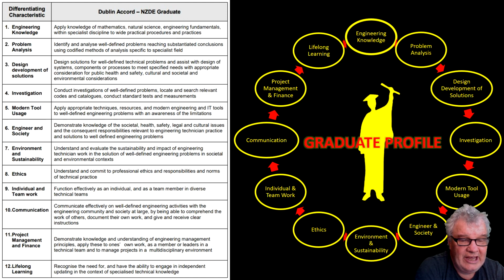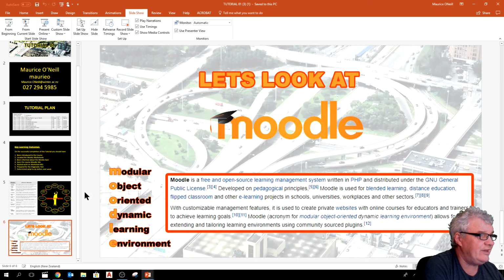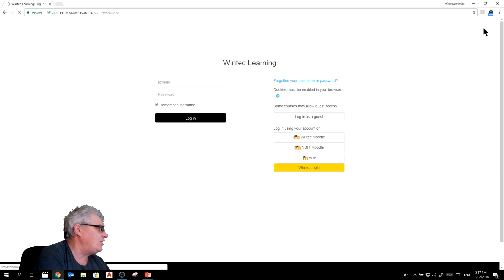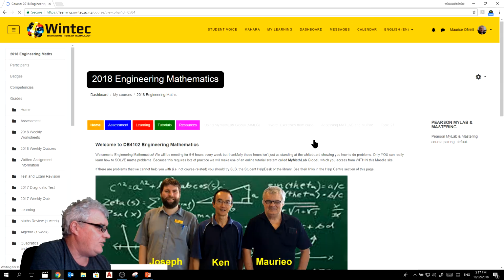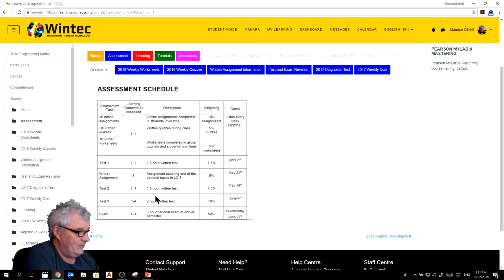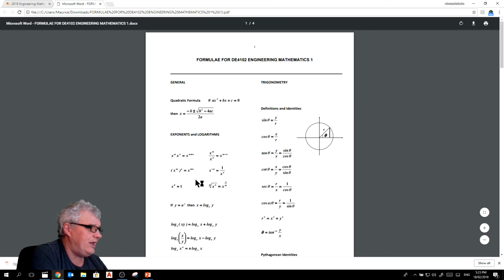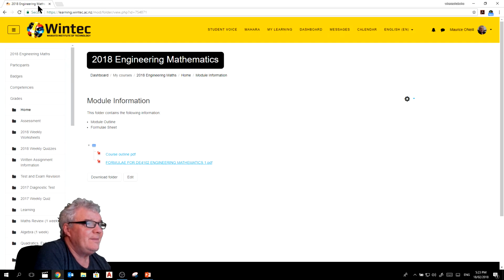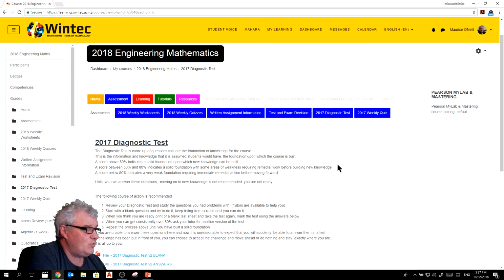maurieos ENGINEERING MATHS CIVIL TUTORIAL O1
Civil Tutorial 01